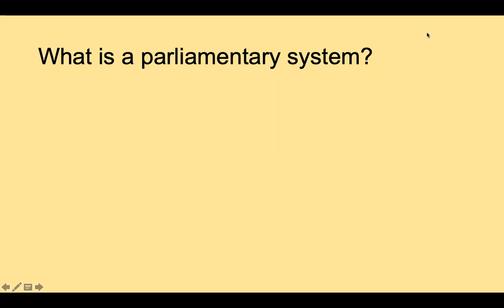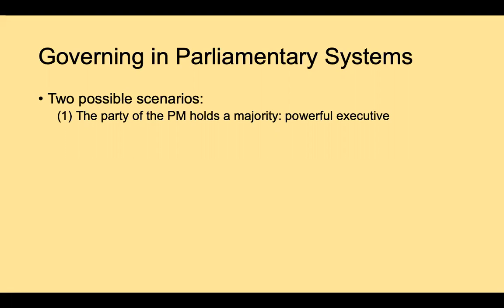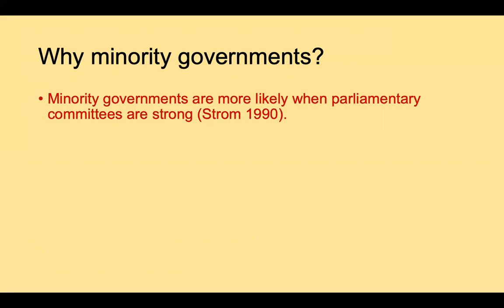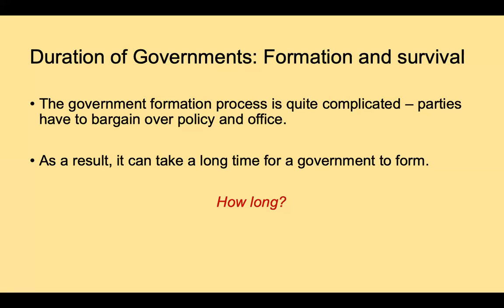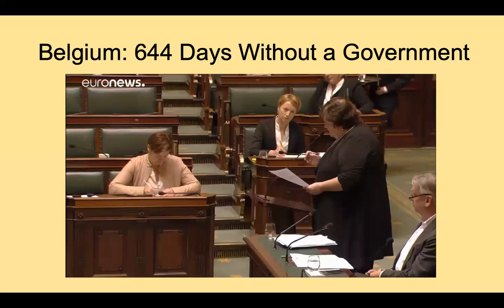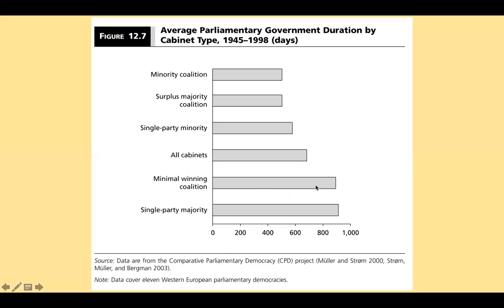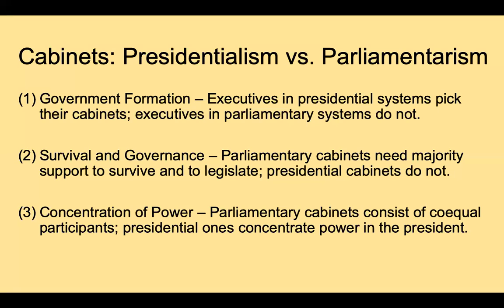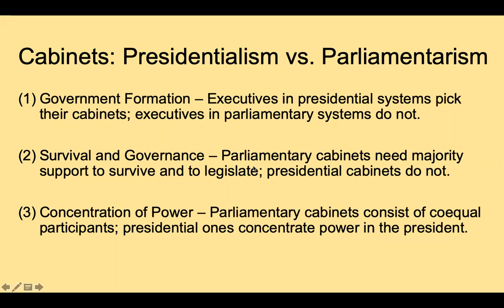POLI 130 February 19, 2021 Lecture